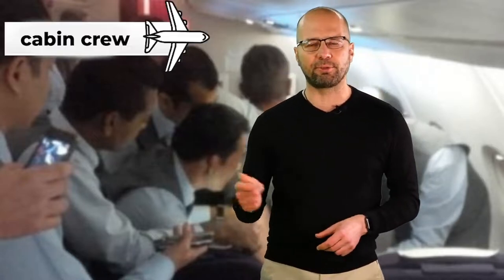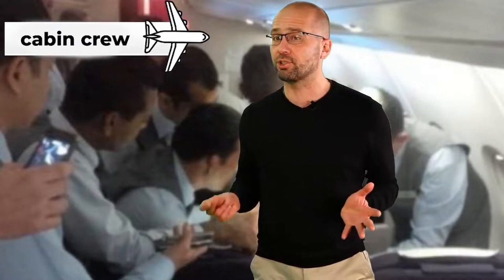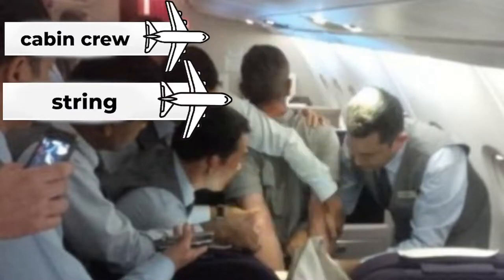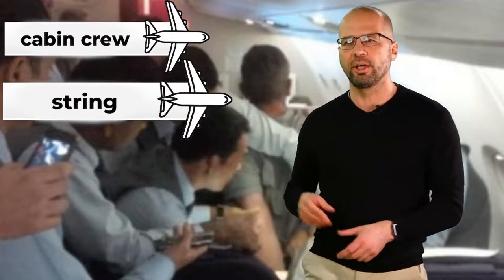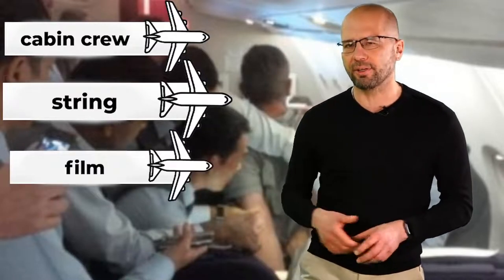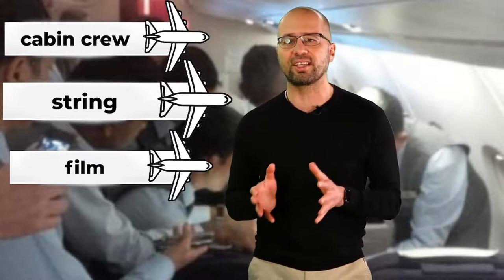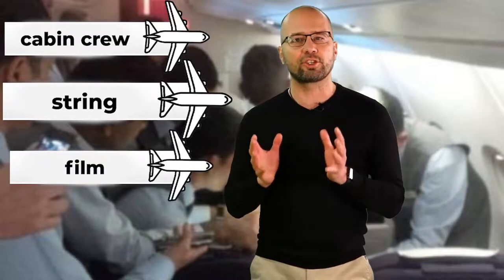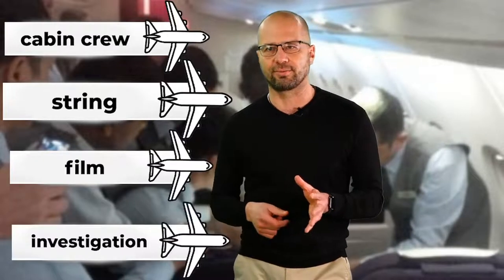Aviation English. ICAO: Photograph description examination stage: Cabin crew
Cabin crew! Welcome to the photograph description examination stage! One photograph 30 seconds. Describe the picture!